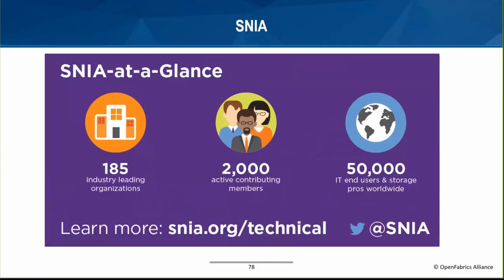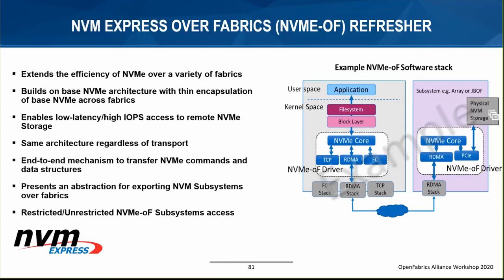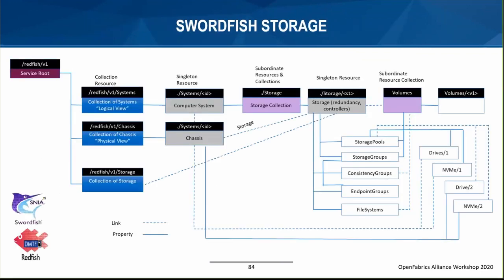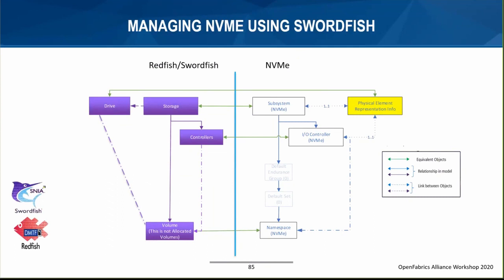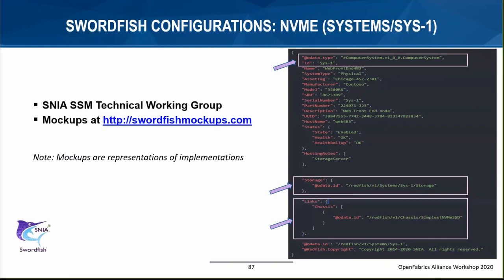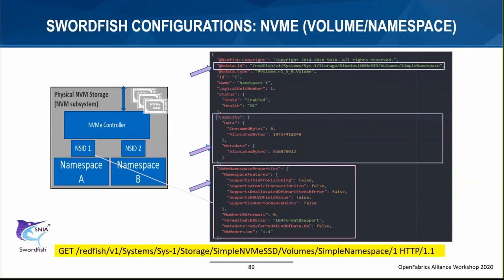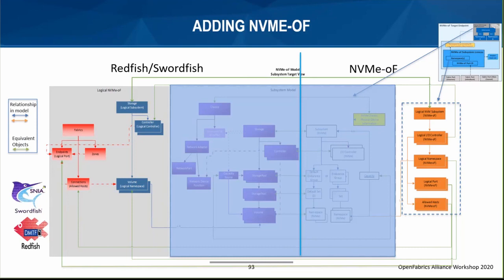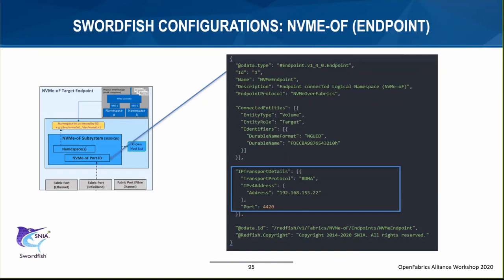OFA 2020 VWS, Tues 6 9, Angadi Cayton Ahlvers, Enhancing NVMe NVMe oF Configuration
Rajalaxmi Angadi, Phil Clayton, and Richelle Ahlvers: Enhancing NVMe and NVMe-oF Configuration and Manageability with SNIA Swordfish to Enable Scalable Infrastructures